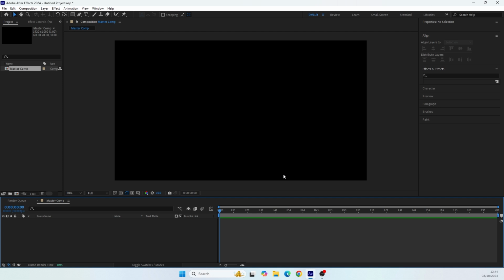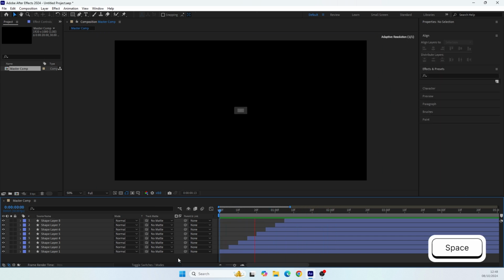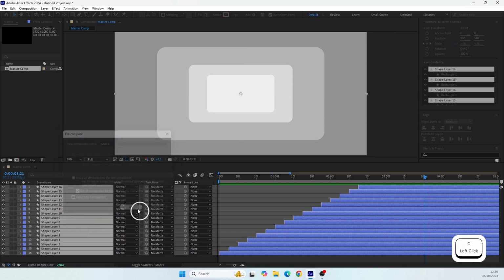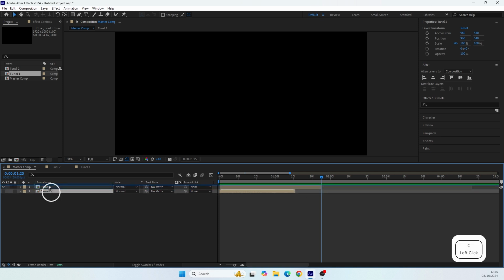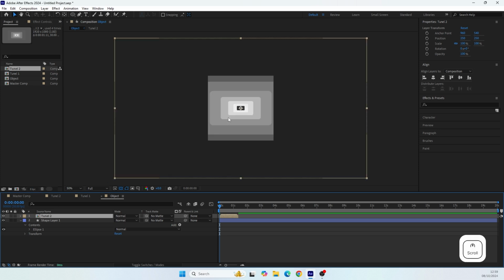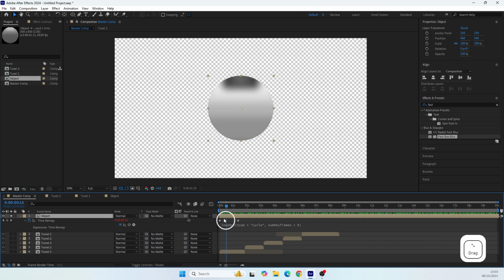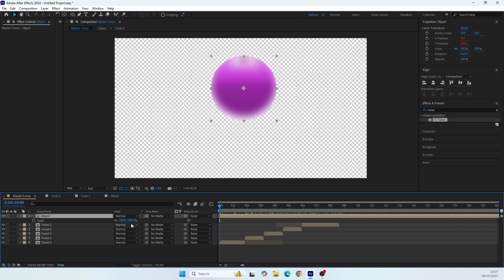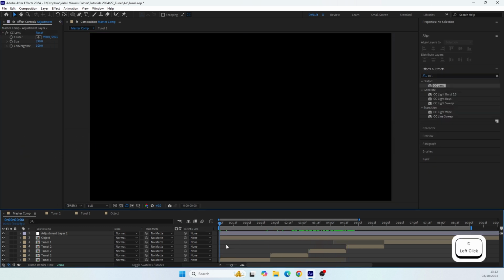Beautiful Tunnel Dive Animation. After Effect Tutorial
This time you will learn how to create a super cool Tunnel Dive Animation in After Effects from scratch.

🪄Save time by clicking here to download the project file containing the relevant assets and the already animated scene:

Take your career seriously and join over 10,000 Design in Motion School students worldwide! Boost your creative confidence and invest in the Motion Bundle deal, where you will get the following:
💻A lifetime access to all 6 courses, taking you from an absolute beginner to advanced in no time!
💰Membership in our community, where I host challenges with cash prizes.
💎Over 80 project files containing unique animated scenes ready for use in your projects, saving you time in creating common scenes and effects.
🤓A one-on-one private lesson with me to ask anything you need along your journey.

Note that on my Skillshare and Udemy accounts, you can purchase each course individually without all the benefits that I'm offering in the motion bundle deal on my official website🙏